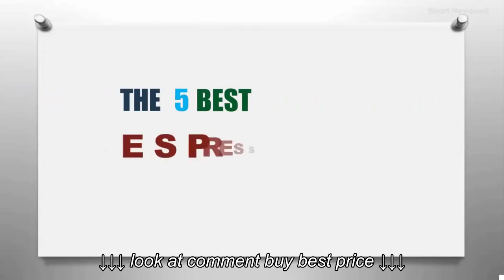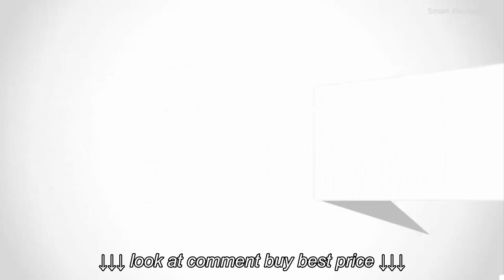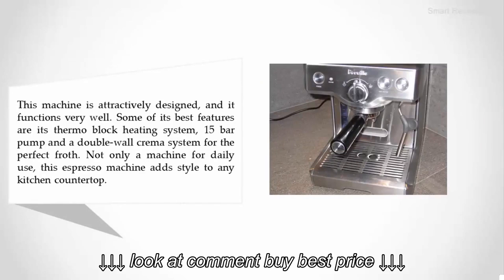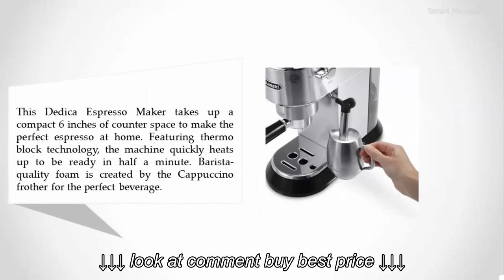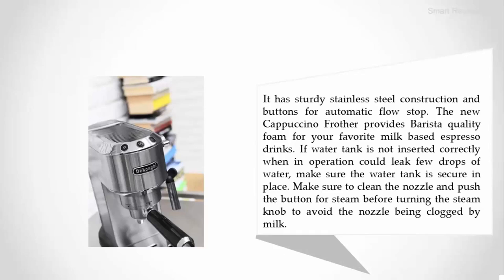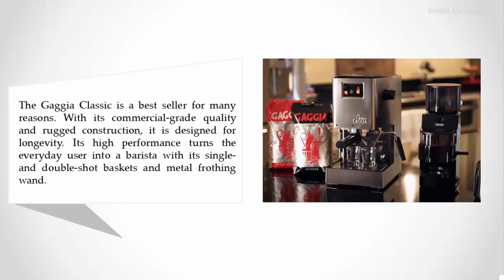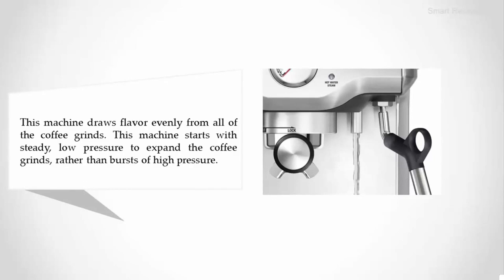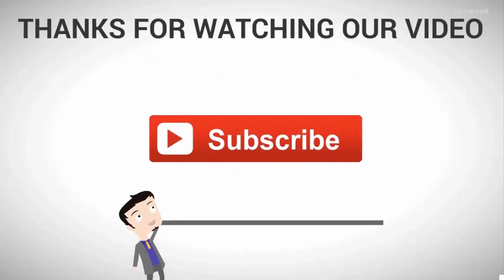Best Espresso Machine Under 500 Dollar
Best Espresso Machine Under 500 Dollar, Best Espresso Machine Under 500 Dollar